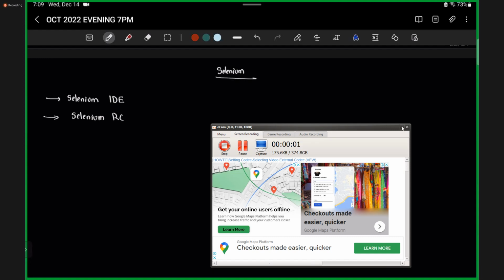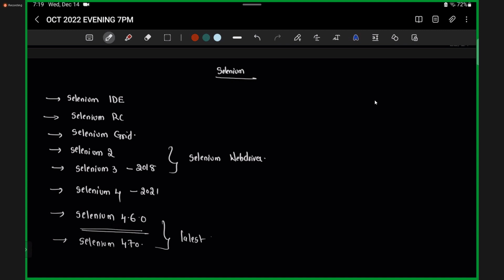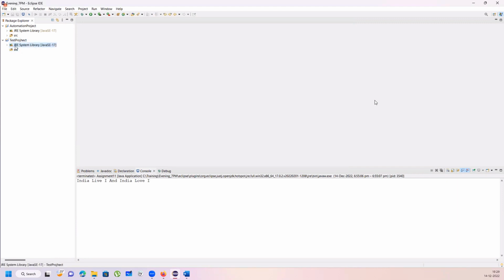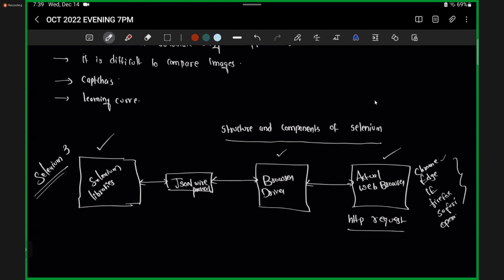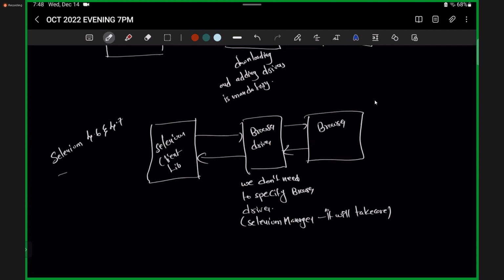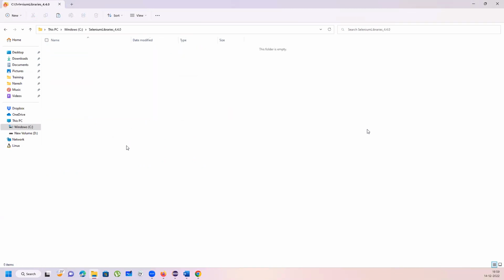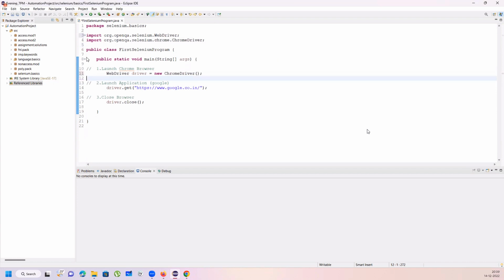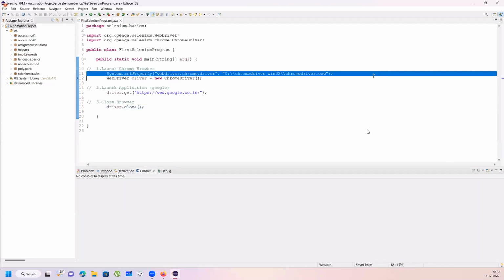Selenium Automation testing 1 Day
By Naresh IT